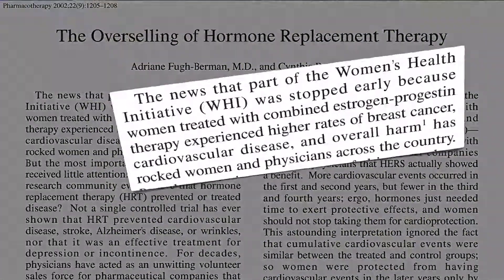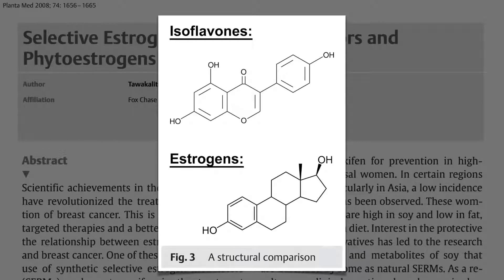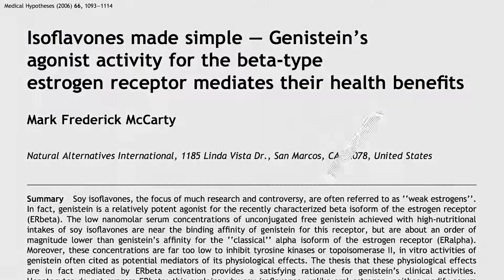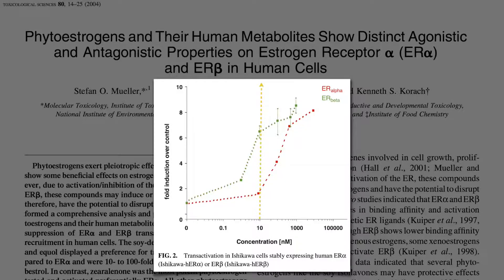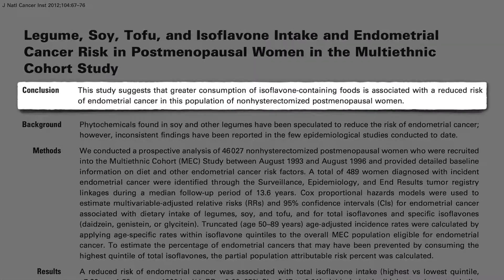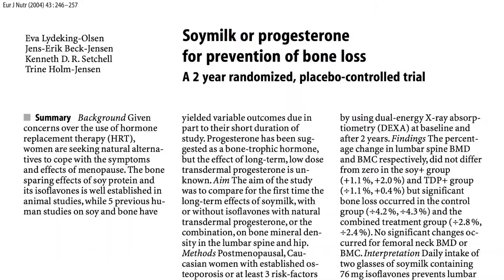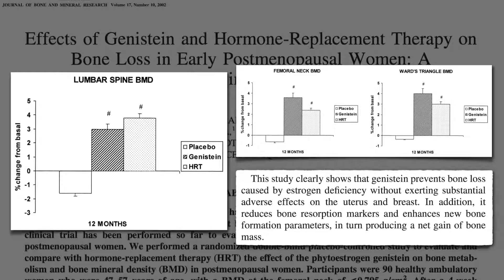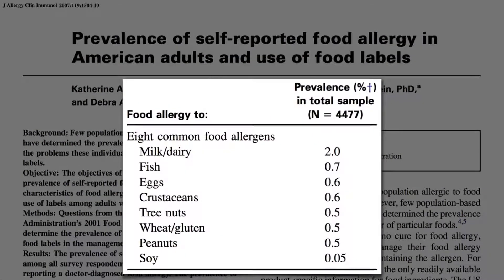Dr. Michael Greger On Soy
Dr. Michael Greger Speaks On Soy In This Creative Commons Video.

Special Thanks to NutritionFacts.org and the Good Work They Do.